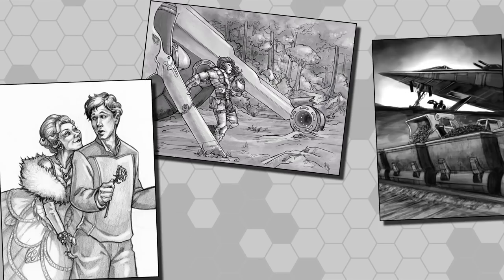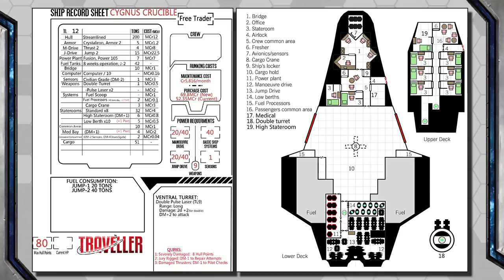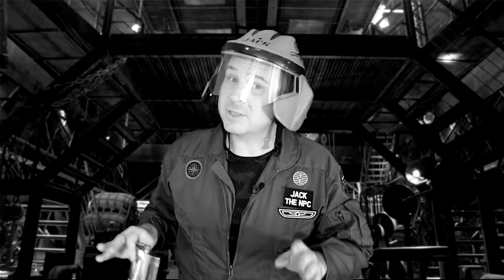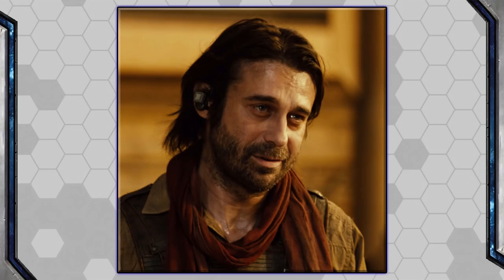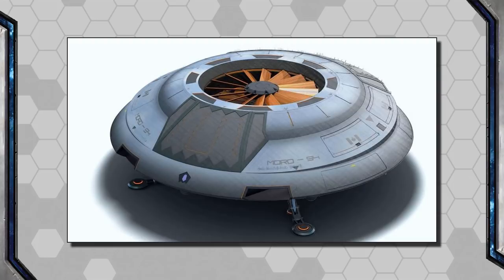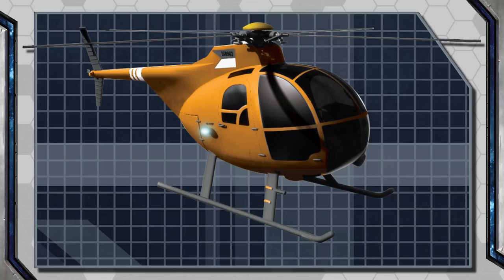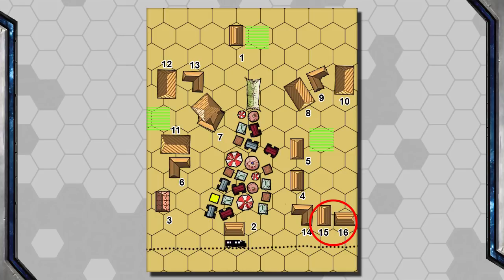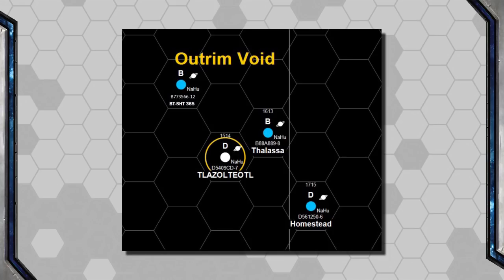Mystery of BT-SHT 365: Ep. 1 - The Bank Heist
Part One of my Review/Game Diary for the Traveller campaign The Mystery of BT-SHT 365. It's a world-hopping adventure where the heroes face off against raiders, killer robots, and a corporate conspiracy in search of a lost planet.

Guest starring Jack the NPC.